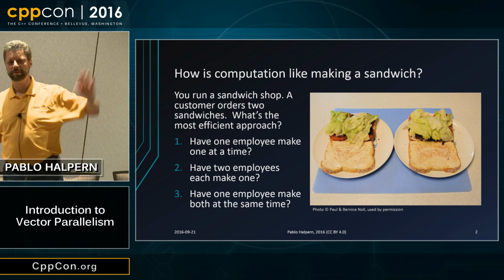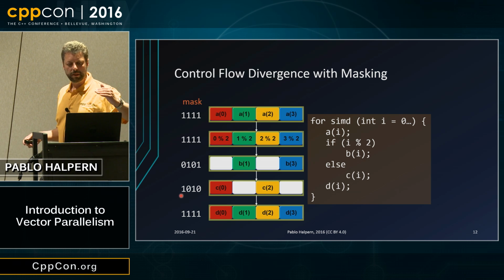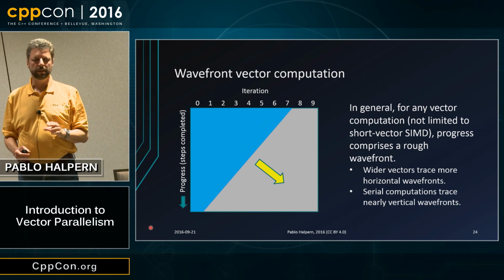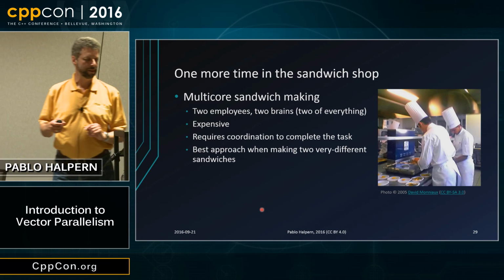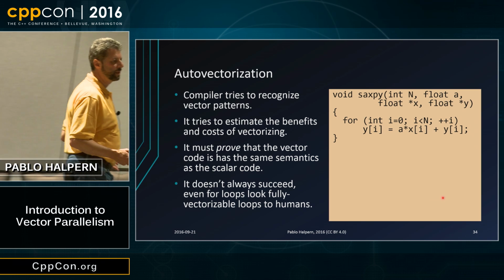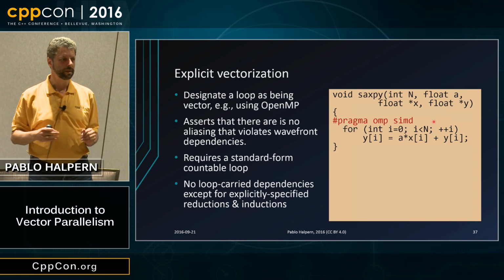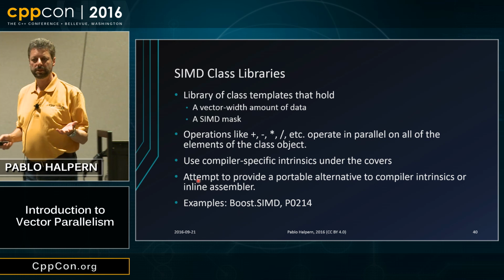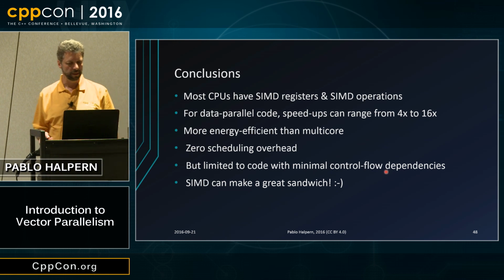CppCon 2016: Pablo Halpern “Introduction to Vector Parallelism"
Parallel programming is a hot topic, and everybody knows that multicore processors and GPUs can be used to speed up calculations. What many people don't realize, however, is that CPUs provide another way to exploit parallelism -- one that predates recent multicore processors, has less overhead, requires no runtime scheduler, and can be used in combination with multicore processing to achieve even more speedup. It's called vector parallelism, and the hardware that implements it goes by brand names like SSE, AVX, NEON, and Altivec. If your parallel program does not use vectorization, you could be leaving a factor of 4 to 16 in performance on the floor.

In some ways, Vector programming is easier than thread-based parallel programming because it provides ordering guarantees that more closely resemble serial programming. Without an intuitive framework by which to interpret them, the ordering rules can be confusing, however, and restrictions on vector code that don't apply to thread-parallel code must be kept in mind. In this talk, we'll introduce you to the common elements of most vector hardware, show what kind of C++ code can be automatically vectorized by a smart compiler, and talk about programmer-specified vectorization in OpenMP as well as proposals making their way through the C++ standards committee. You'll understand the rules of vectorization, so that you can begin to take advantage of the vector units already in your CPU.

A basic understanding of C++11 lambda expressions is helpful.
Pablo Halpern
Intel Corp.
Software Engineer
Greater Boston Area
Pablo Halpern has been programming in C++ since 1989 and has been a member of the C++ Standards Committee since 2007. He is currently an enginneer at Intel Corp., where he works on high-performance computing. As the former chairman of the Parallel Programming Models Working Group at Intel, he coordinated the efforts of teams working on Cilk Plus, TBB, OpenMP, and other parallelism languages, frameworks, and tools targeted to C++, C, and Fortran users. Pablo came to Intel from Cilk Arts, Inc., which was acquired by Intel in 2009. During his time at Cilk Arts, he co-authored the paper "Reducers and other Cilk++ Hyperobjects", which won best paper at the SPAA 2009 conference. His current work is focused on providing compiler support for a new generation of high-performance computing architectures as well aspromoting adoption of parallelism and vectorization constructs into the C++ and C standards. He lives with his family in southern New Hampshire, USA. When not working, he enjoys studying the viola, skiing, snowboarding, and watching opera. Twitter handle: @PabloGHalpern